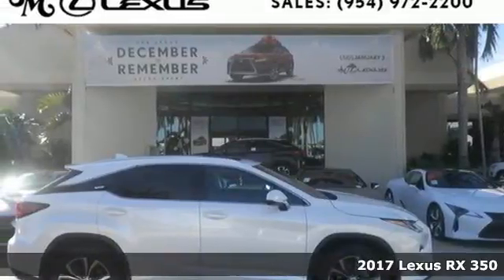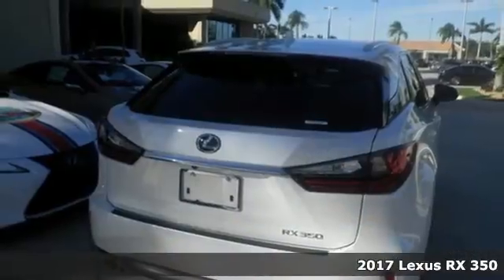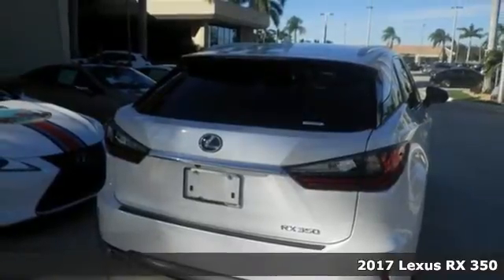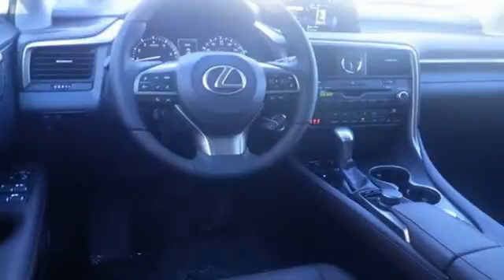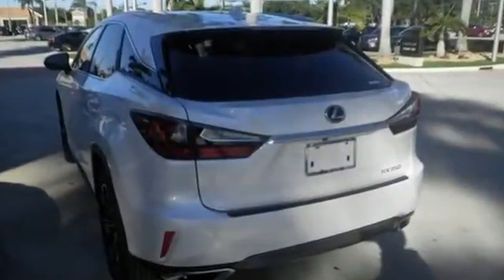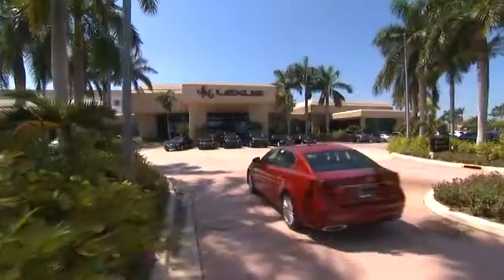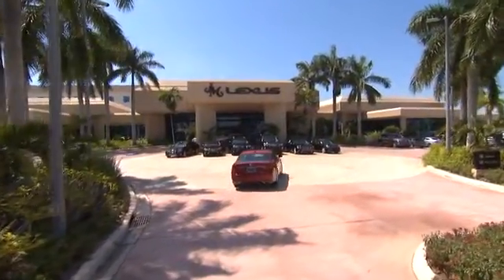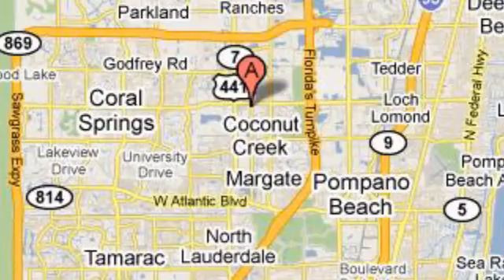New 2017 Lexus RX 350 Margate FL Fort Lauderdale, FL #706952 - SOLD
Year: 2017
Make: Lexus
Model: RX 350
Engine: 3.5L V6
Transmission: Automatic 8-Speed
Color: White
Interior: Tan
Stock #: 706952
VIN: 2T2ZZMCAXHC089677
You are currently viewing a new 2017 Lexus RX 350 with JM Lexus Your Lexus Plus Dealer! Thank you for your interest. We look forward to working with you. Stock #: 706952 Exterior: White Interior: Tan Trim: JM Lexus 5350 West Sample Rd Margate FL 33073

Address:
5350 W Sample Rd